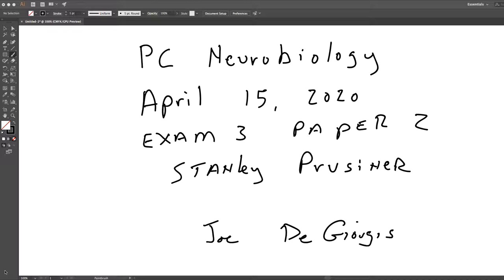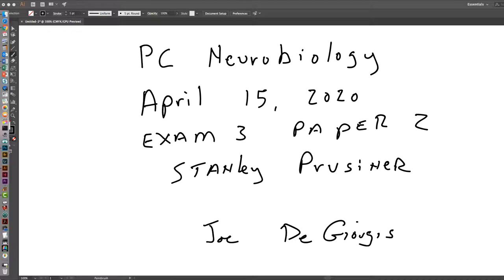Exam 3 Lecture 2 Prusiner